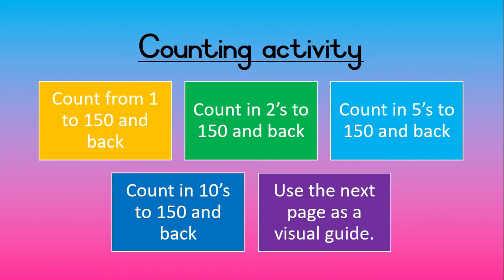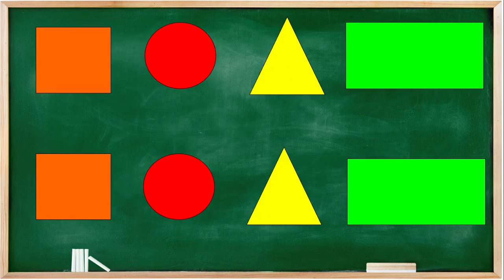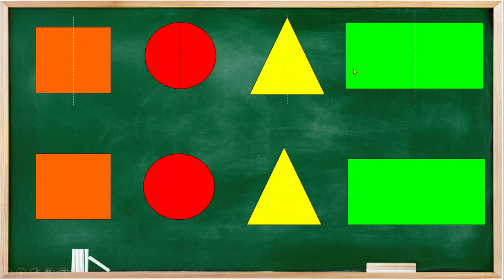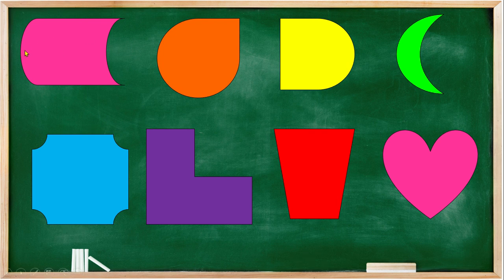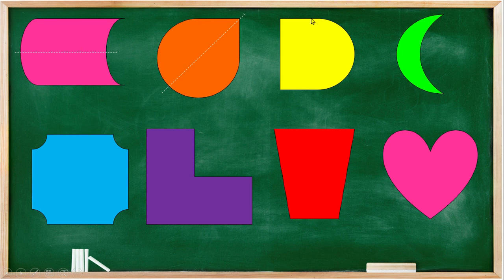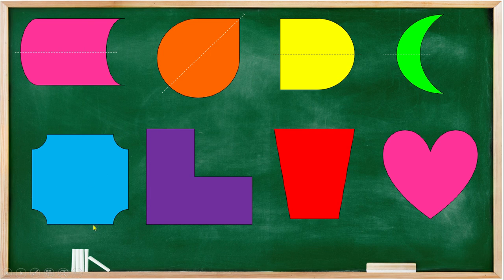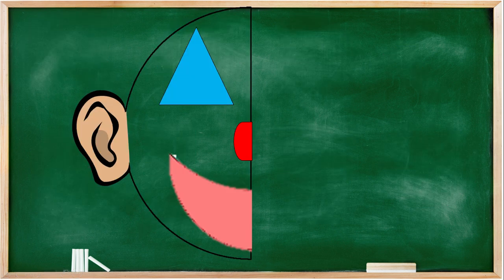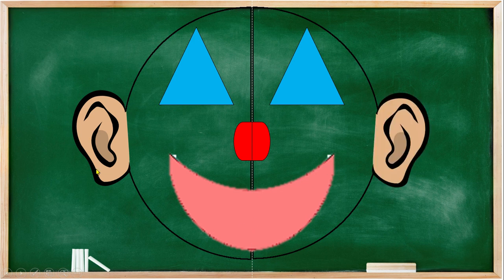Gr 2 Mathematics - Symmetry